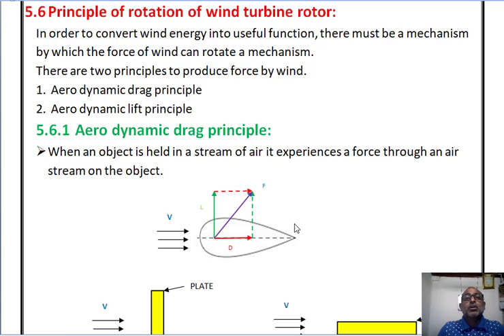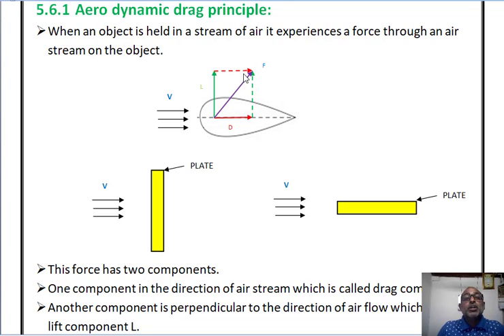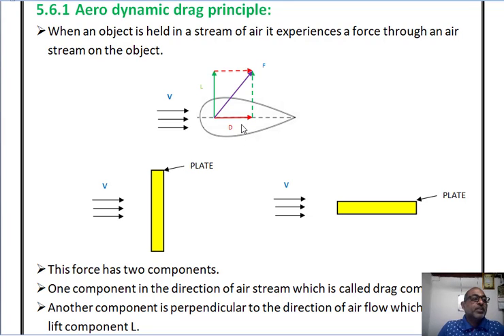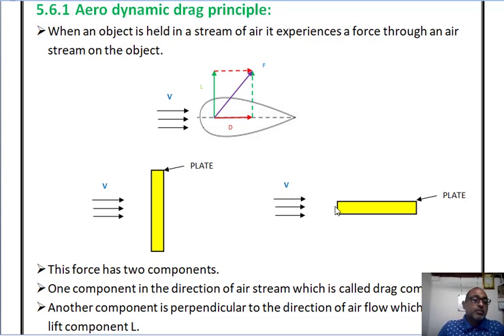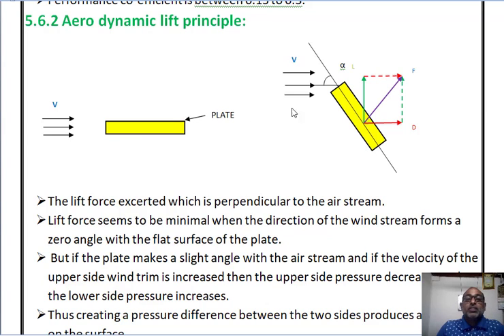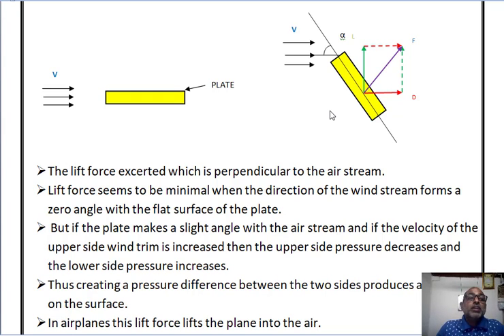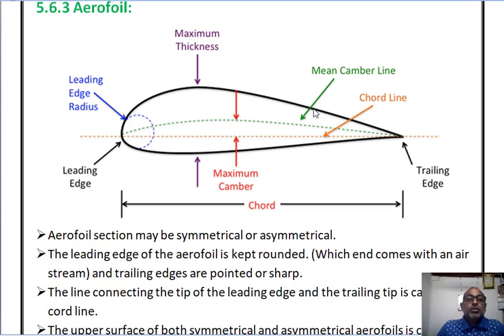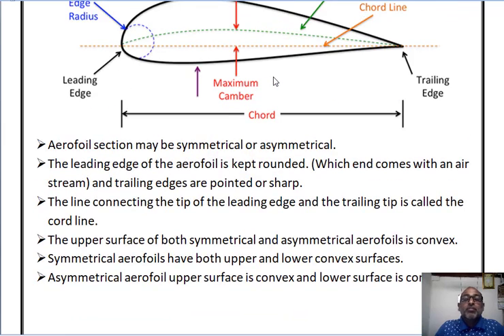5.3 Principle of rotation of wind turbine rotor in English